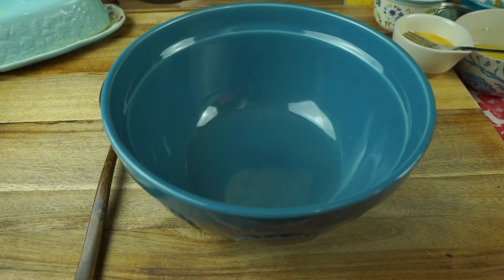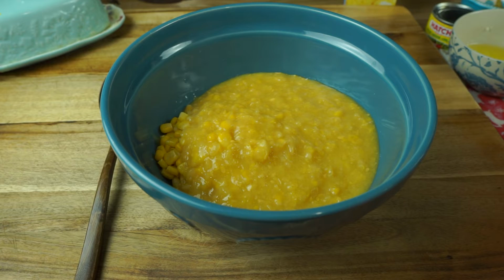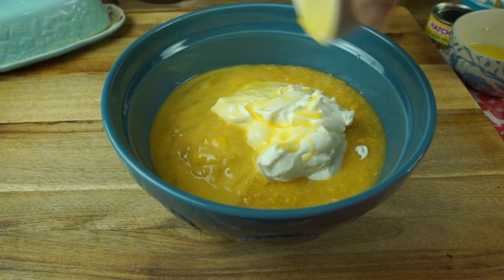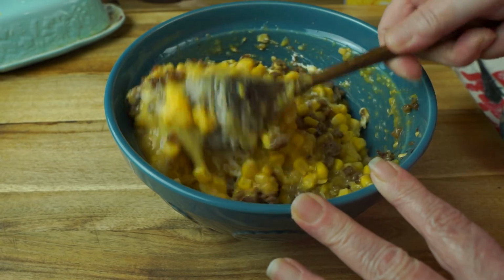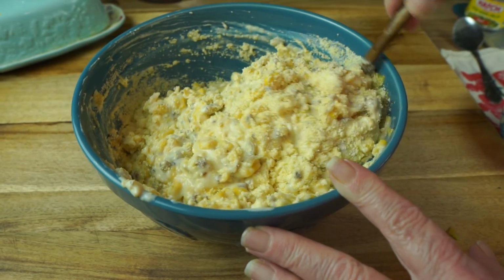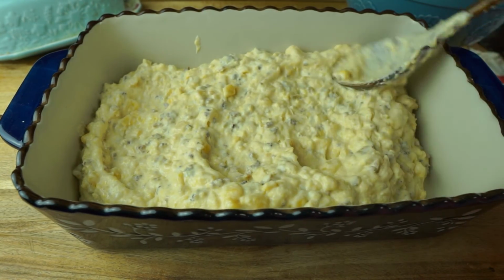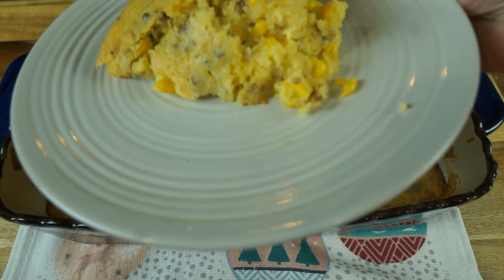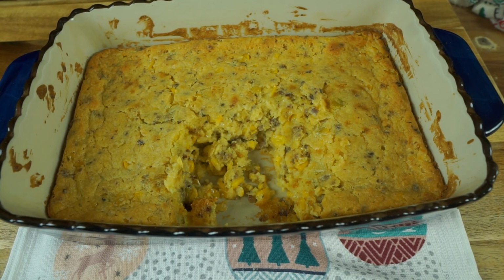Corn Casserole | Holiday Side Dish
Today I’m baking up a delicious corn casserole, the casserole is loaded with two different kinds of corn and tasty ground breakfast sausage, all baked into a cornbread casserole. The perfect side to your Thanksgiving dinner and I sure hope y’all enjoy.❤️

What you will be needing
1 8.5oz box jiffy corn muffin mix
1 15.5oz can of whole kernel corn drain well
1 14.75oz can cream corn
1 beaten egg
1 cup sour cream
2 to 3 tablespoons green chilies they come in a small can
1/2 pound ground breakfast sausage fried chopped up well
1/2 cup melted butter

Bake at 350F